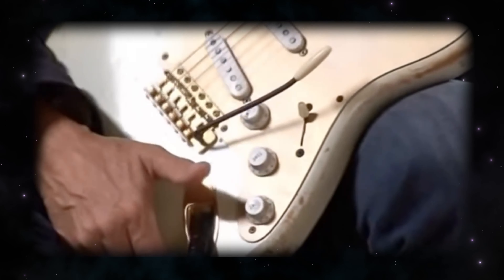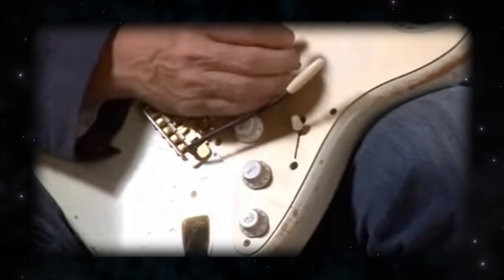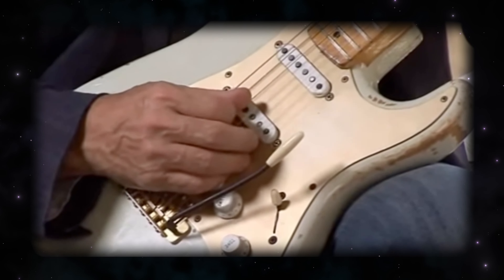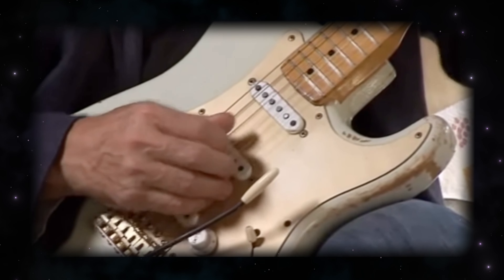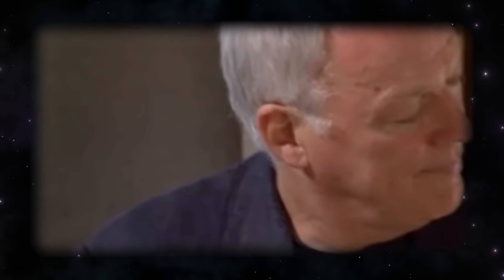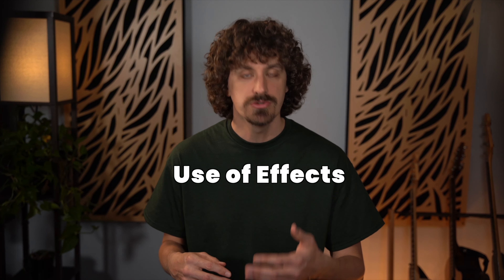What ANY GUITARIST Can Learn From David Gilmour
Check out what we can learn from David Gilmour and how we can apply it to our own guitar playing.

🎸GUITAR COURSES 🎸

👉 Dissecting The Dead: Learn your favorite Grateful Dead songs inside & out!

👉 2 FREE Backing Tracks with the mp3s, MultiTrack WAVs & PDFs